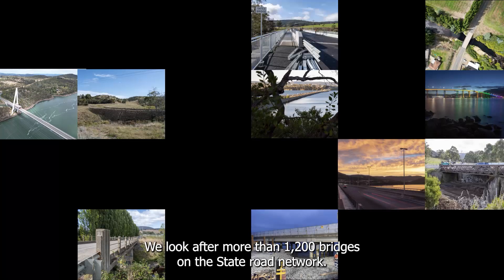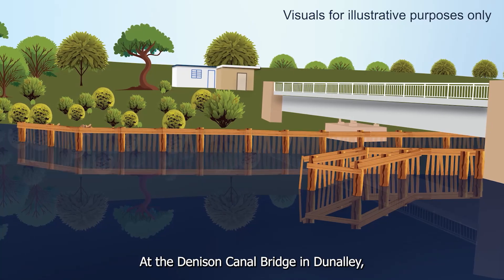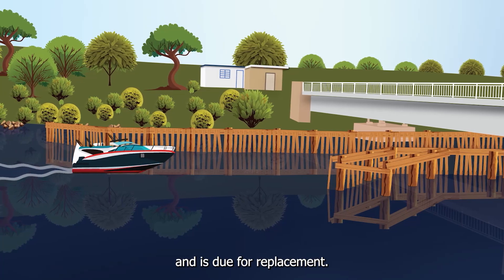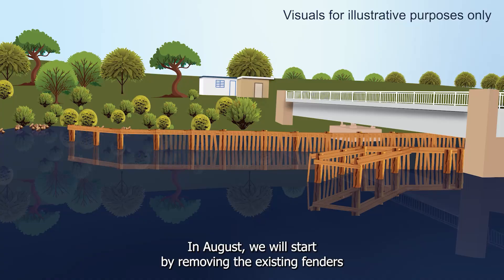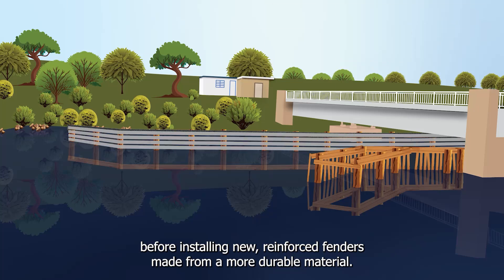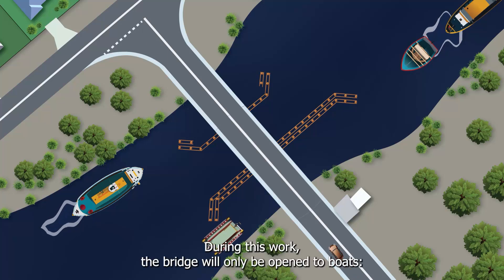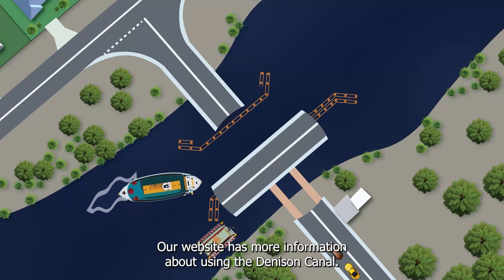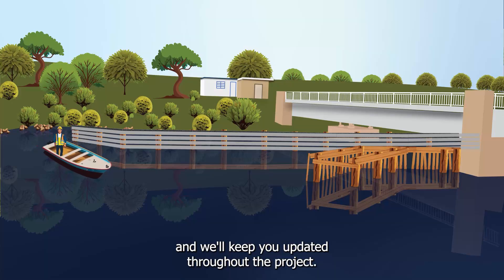Denison Canal Bridge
We look after more than 1,200 bridges on the State road network. To keep them safe and long lasting,
we regularly inspect and maintain them. At the Denison Canal Bridge in Dunalley, the fendering system below the bridge has reached the end of its life and is due for replacement.